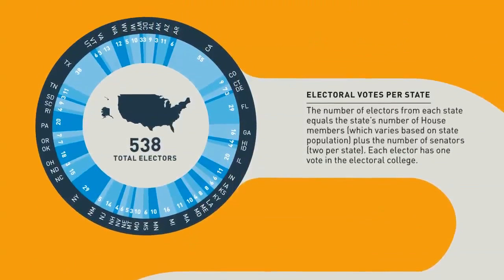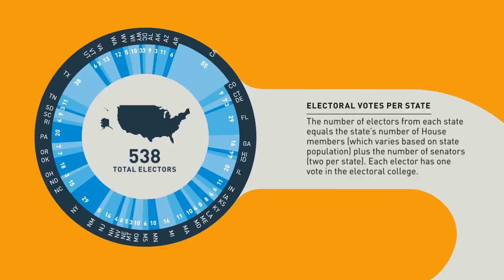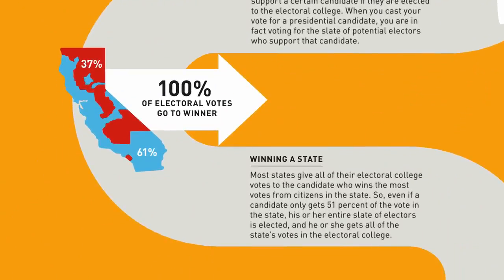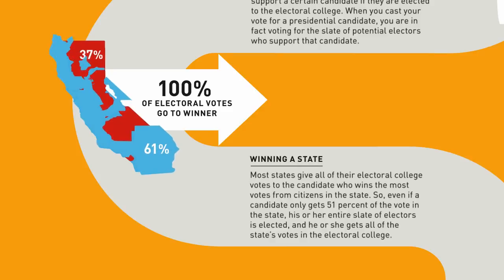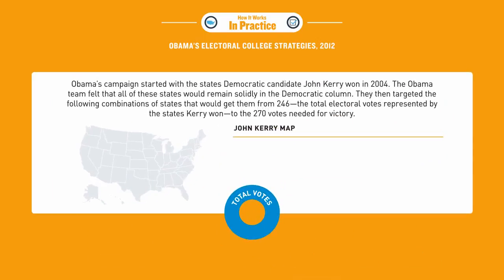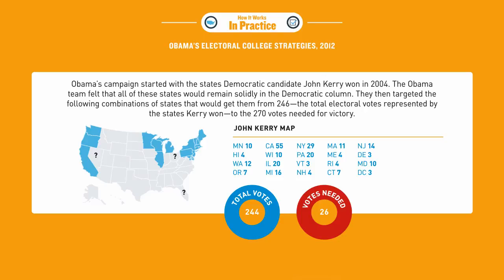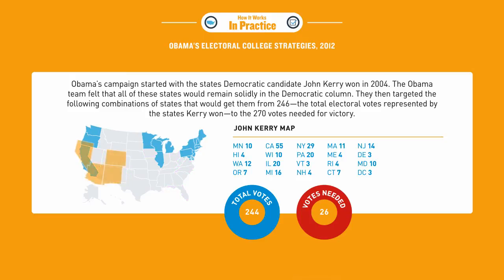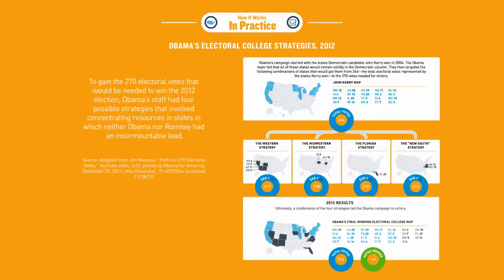How Does The Electoral College Work?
WW Norton came to us with a need for an extensive batch of animations across three different titles. Scripts and high-resolution art were supplied, and it was up to our team to interpret the materials and produce the best quality end product. We produced storyboards for an initial demo of each type of animation, and once the look and feel was approved by the client, mass production of the units could begin. Progress was carefully tracked internally on Google Drive, and a separate schedule provided to the client with iterations posted on our server. Ultimately, these animations were rich in variety and, coupled with the mix of voiceover talent, provided a very dynamic and engaging experience to students.